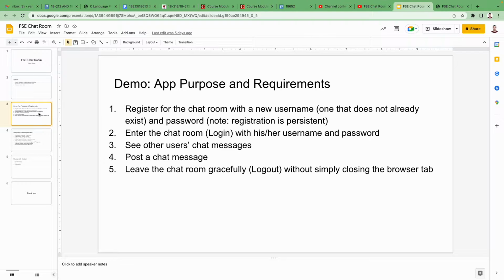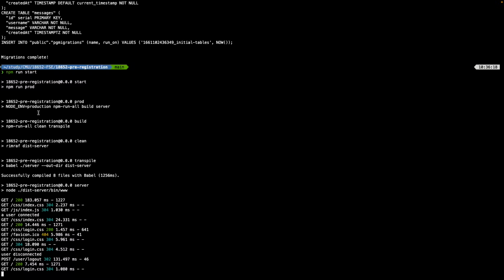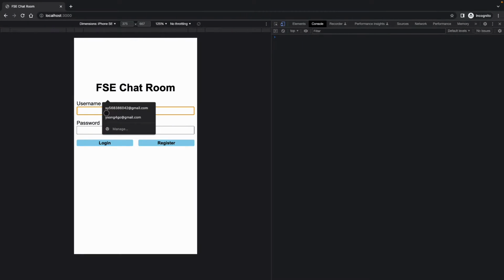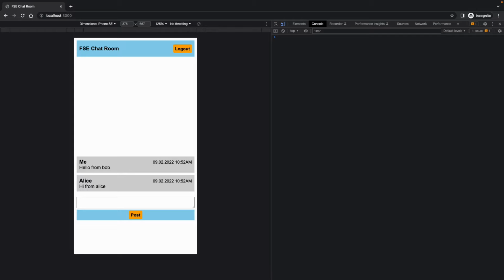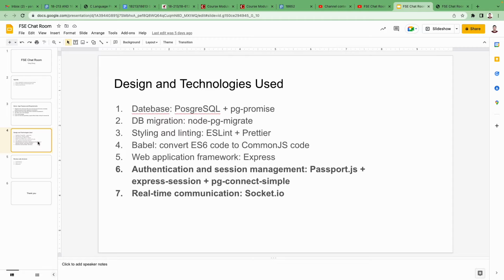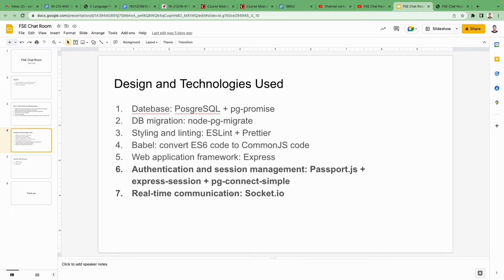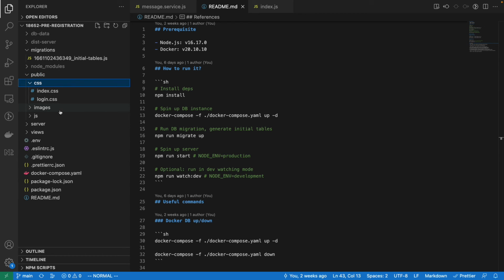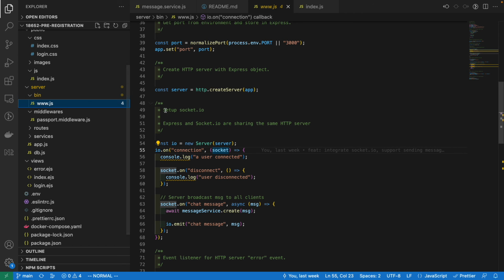Yang Song - FSE Chat Room